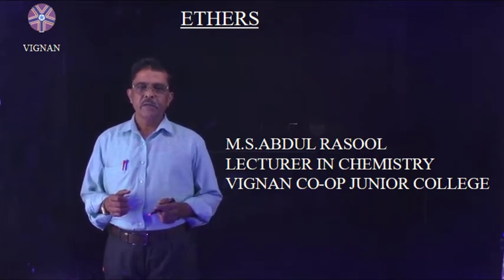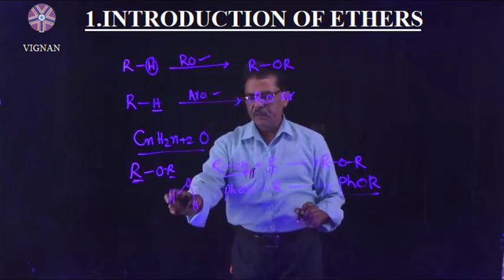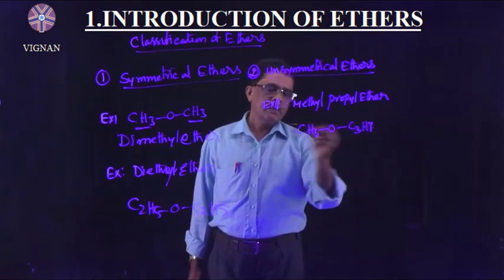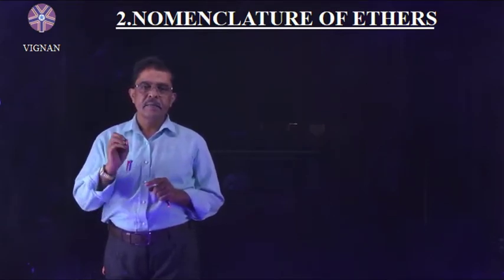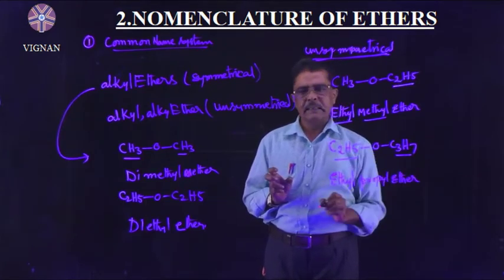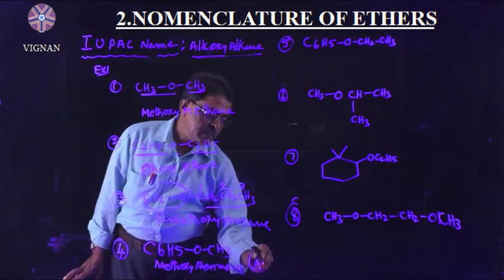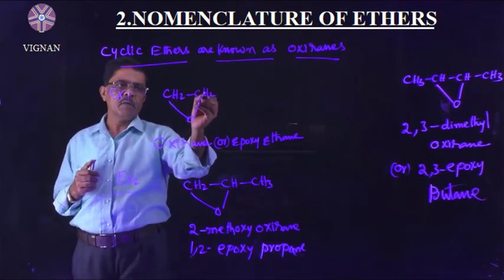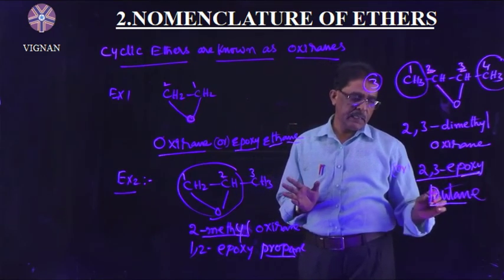ETHERS PART1 BY RASOOL SIR